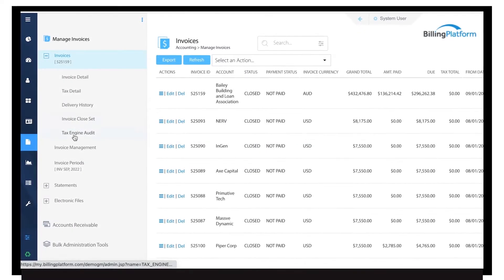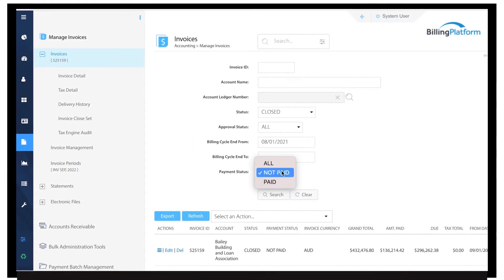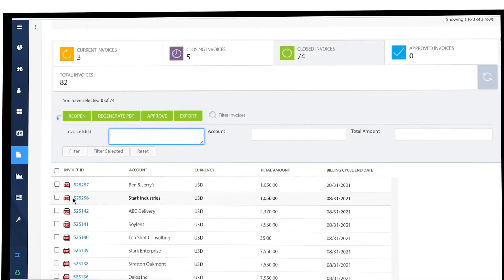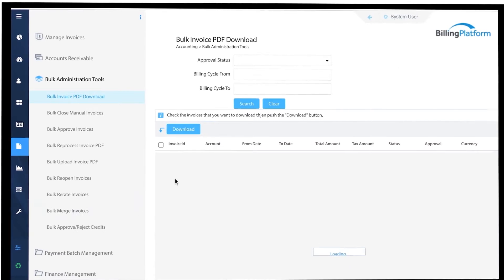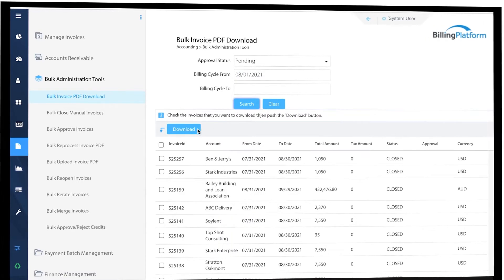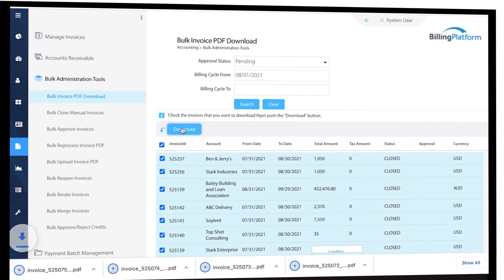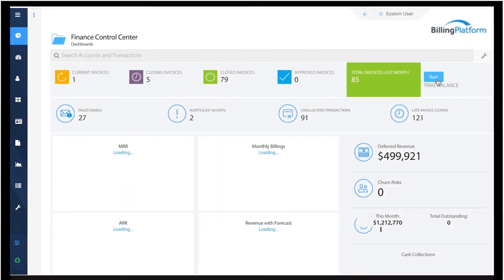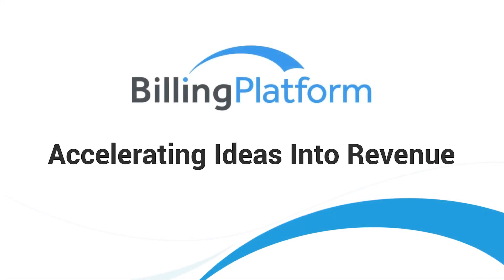Bulk Invoice PDF Download Tool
Use our Bulk Invoice Download Tool to filter and drill into the details and
download individual customer invoices.